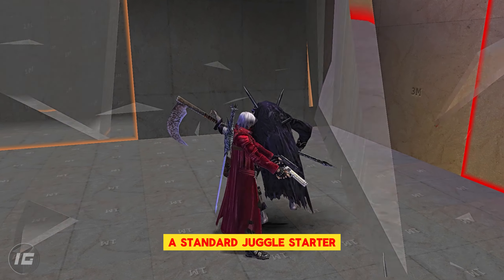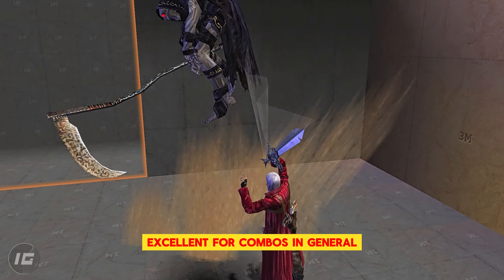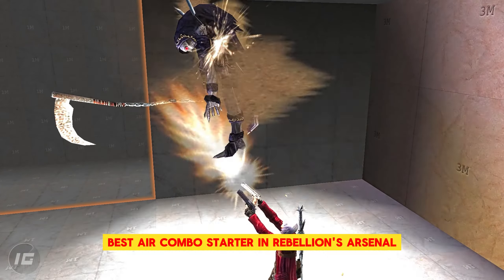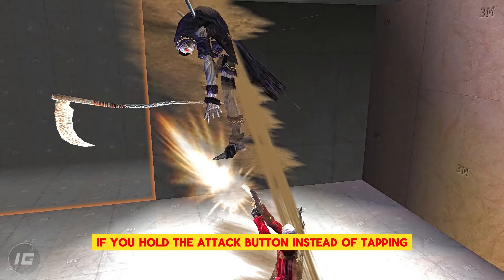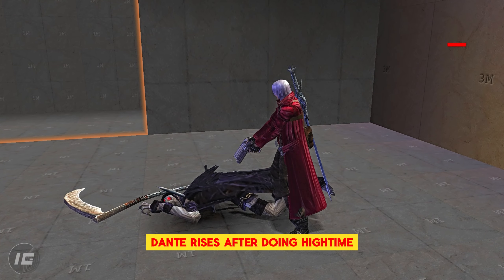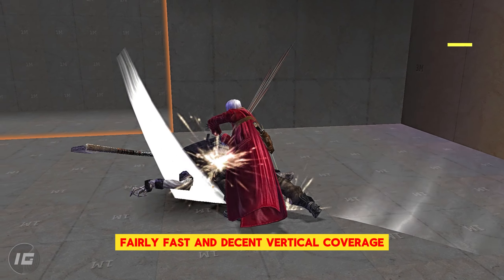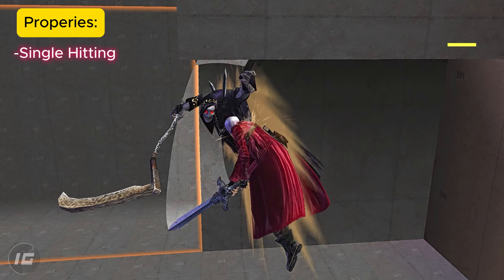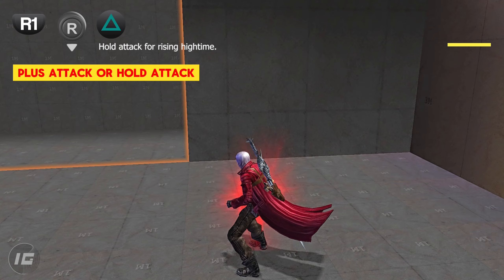Hightime - Rebellion - Dante - DMC3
Dante Moevset / Movelist from Devil May Cry 3:

Hightime Move of Rebellion Weapon from the game Devil May Cry 3.